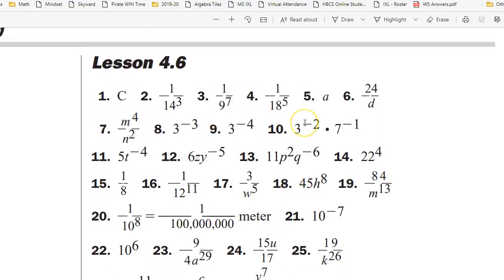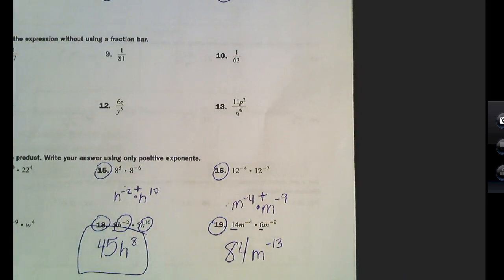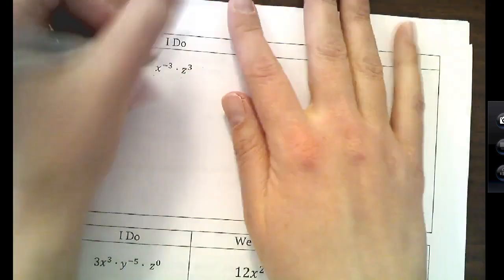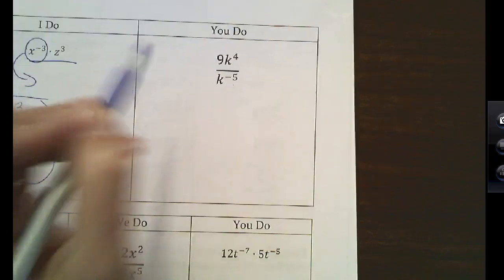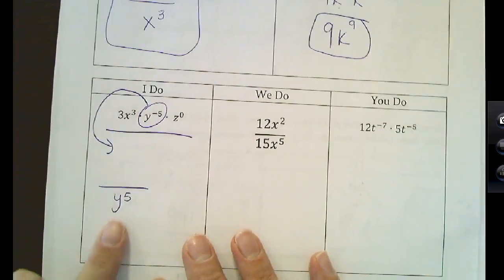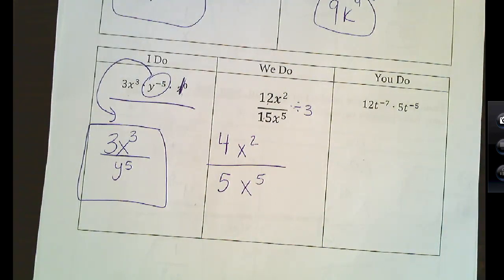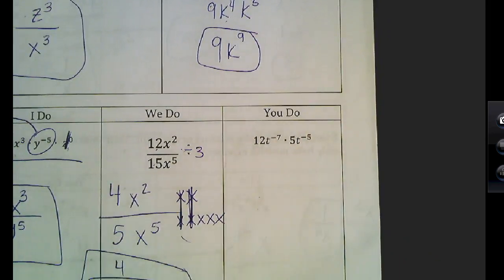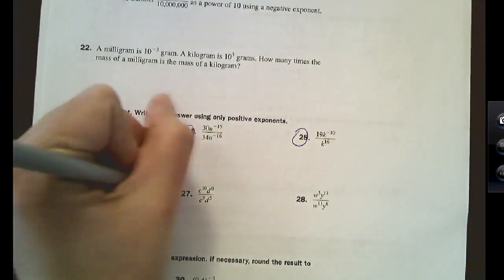PA 4-6 Notes Part 3